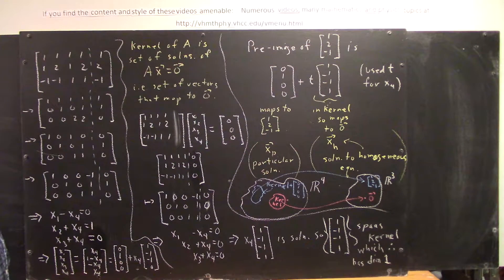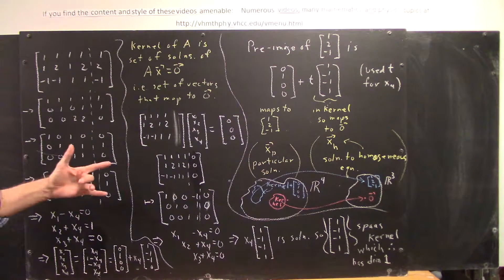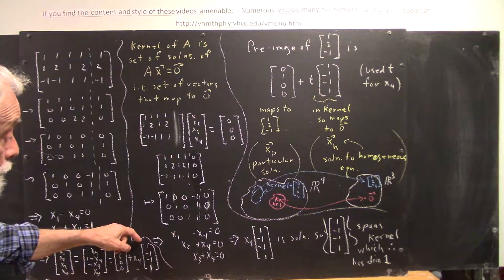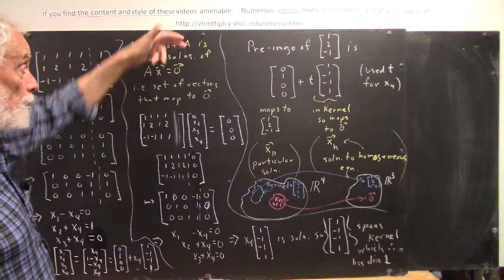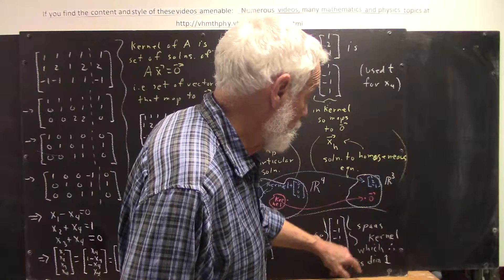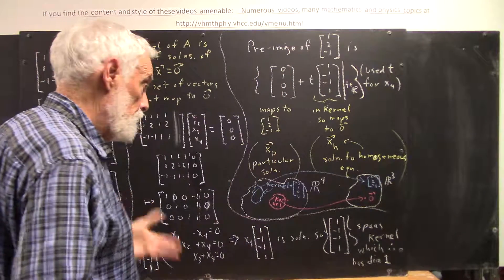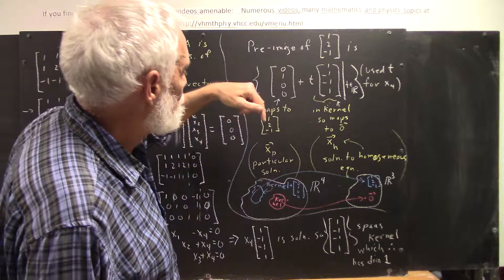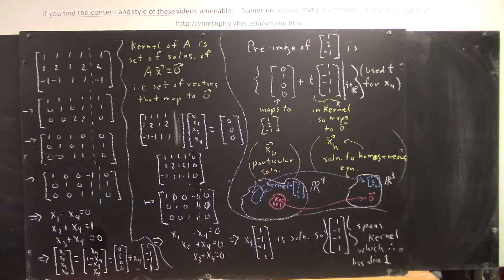daglin 7759 kernel of transformation preimage of vector is not necessarily a subspace preimage sor